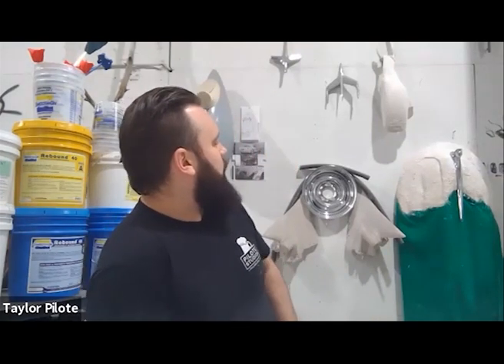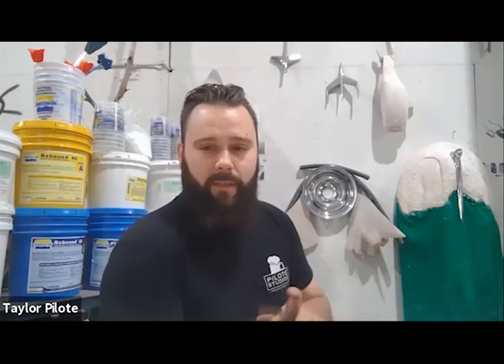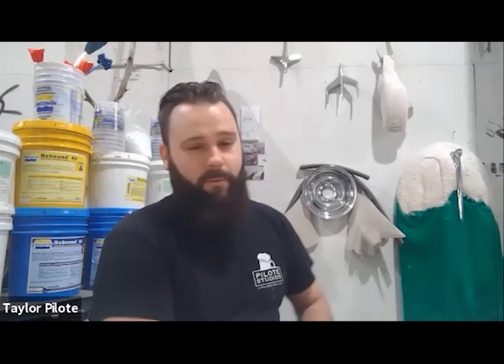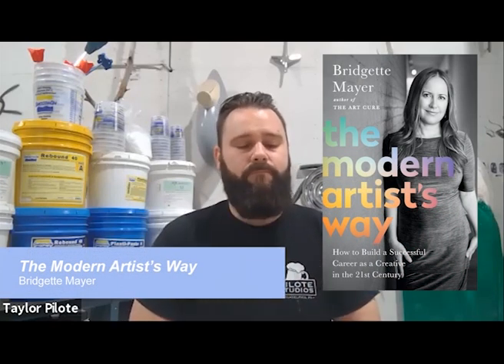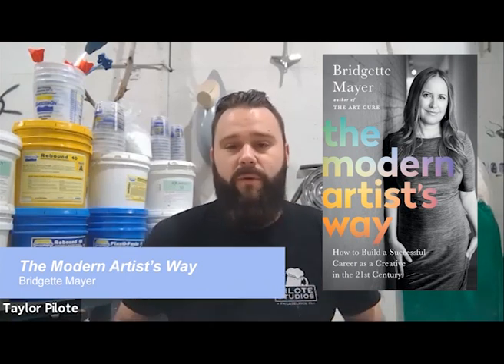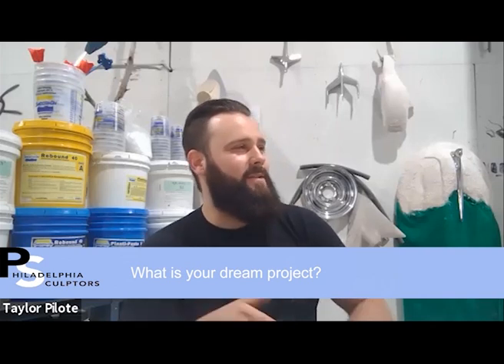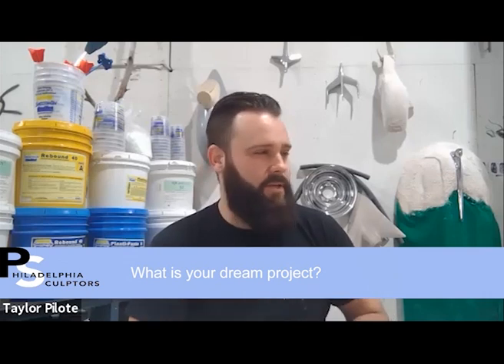Interview - Taylor Pilote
Originally from Fort Erie, ON, Canada, Taylor Pilote holds a BFA in Sculpture from the Lebel School of Visual Arts at the University of Windsor and an MFA in Sculpture and Extended Media from the University of South Florida. Exhibited internationally including the Canadian Sculptors Society in Toronto, MOCA North in Miami, FL, The Corvette Museum in Bowling Green, KY and the Salvador Dali Museum in St. Petersburg, FL where he also presented for Tedx TampaBay. Relocating to Philadelphia in 2015, Pilote renovated a former beer distributor warehouse, founding Pilote Studios, an artist studio building and project space in Fishtown.

When asked about his passions, Pilote says this;
"Aside from the newest addition, my son, who I am enamored with and am thankful for the opportunity to slow down and enjoy everyday with, I am passionate about making. I am passionate about having a space to create and passionate about offering that opportunity to the cast of characters that call Pilote Studios their studio-home. Growing up in a lower class blue collar family split between two self employed divorced parents afforded me the work ethic to strive to carve out the possibility of a creative career path. After completing my MFA, I moved to Philly chasing my wifes career. I have worked very hard to create a creative enclave and foster a great group of makers. It has been a labor of love and despite the trying times I am reassured by the fact that it has become an incubator for the entrepreneurial spirit that my tenants/colleagues show me everyday."
About the P.S. We Love Our Members Grant

"In light of the impact of the COVID-19 pandemic on the artist community, Phladelphia Sculptors created a new virtual opportunity, P.S. We Love Our Members, to help meet the needs of our members and provide additional visibility for their artwork. Philadelphia Sculptors will disburse one-time $1,000 grants to ten selected member artists whose dues are current.

Artists submitted works and statements that were reviewed by curators Jacintha Clark and Christine McDonald. Member artworks selected for P.S. We Love Our Members will be posted on our website and on our Instagram account.

This grant could be used for any purposes determined by the artist. In return, the selected artists commits to being the subject of a video interview that PS will publish through our website and social media. We wanted to support our members and show them we love them during this time. While sculpture is best seen in 3D we are flattening sculpture as we try to flatten the curve."